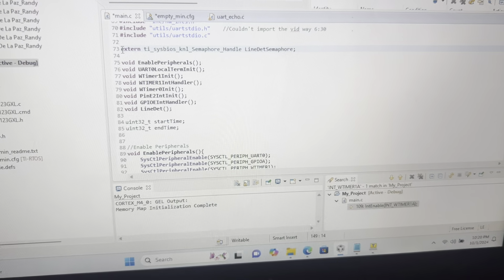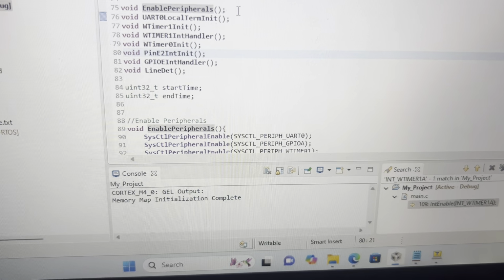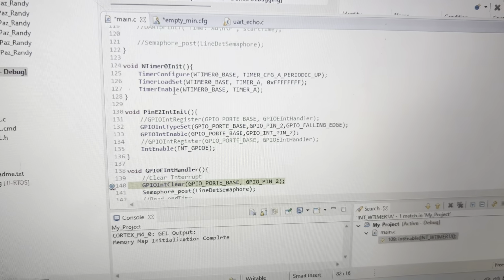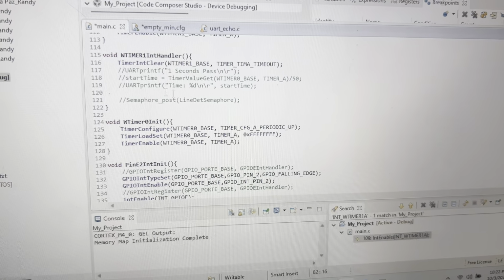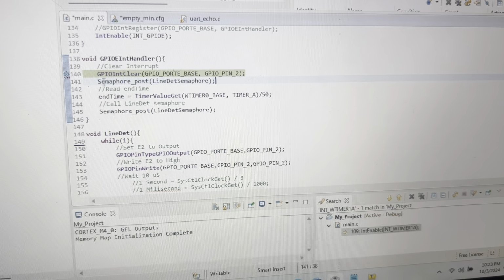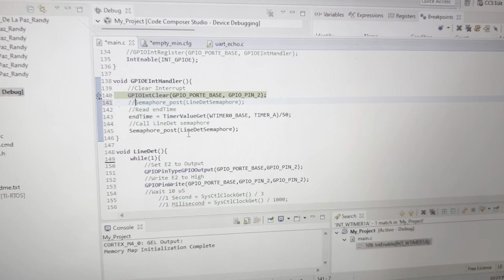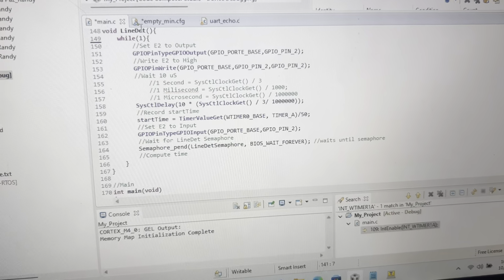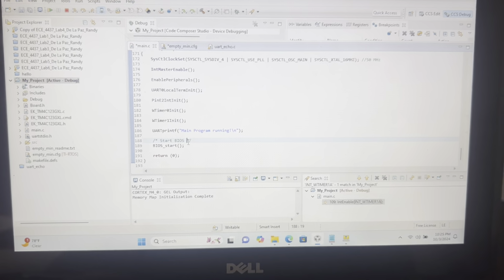lab 6 code explanation